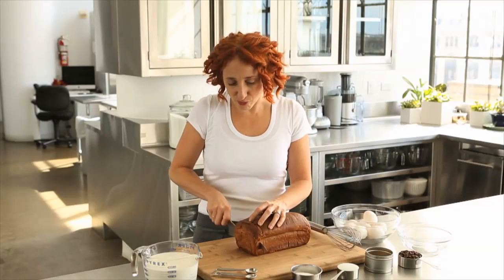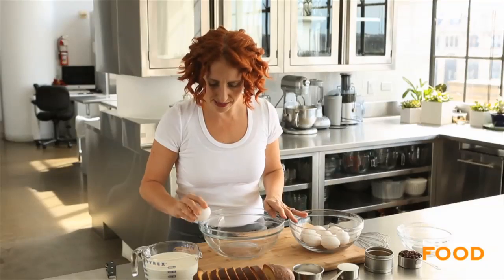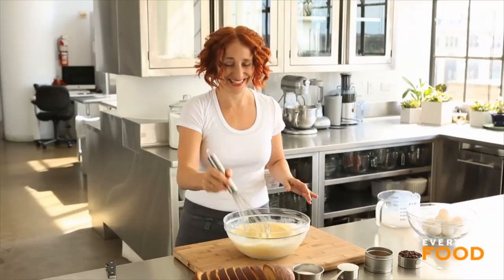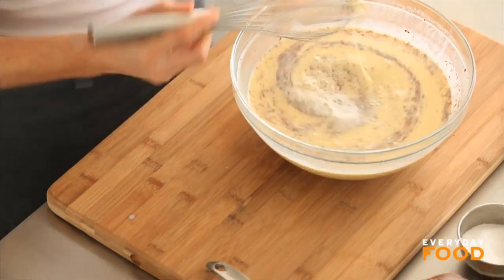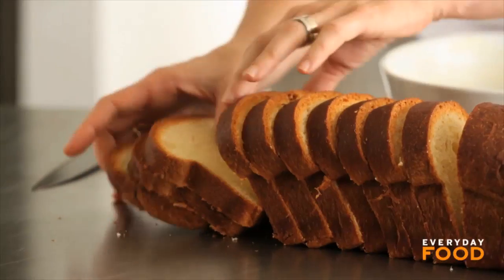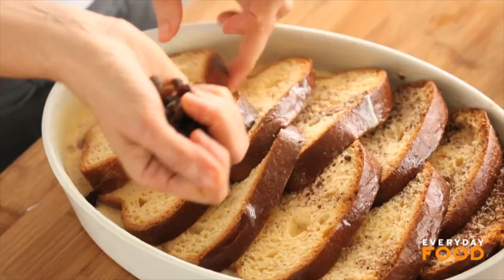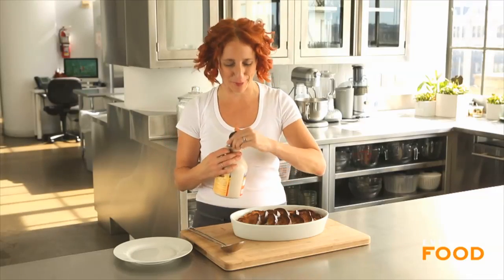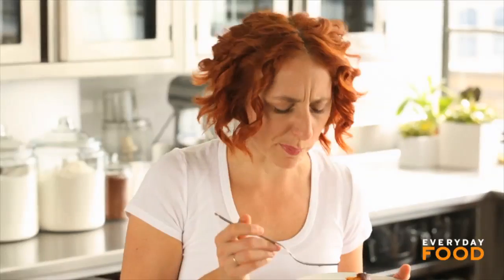Baked Cinnamon-Raisin French Toast - Everyday Food with Sarah Carey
Forget about batches and flipping -- our baked French toast is where it's at; a guaranteed crowd-pleaser, and it's made completely ahead! Whisk, soak, bake, serve, enjoy! Download our December issue for four more variations.